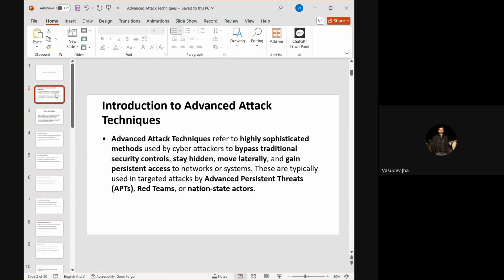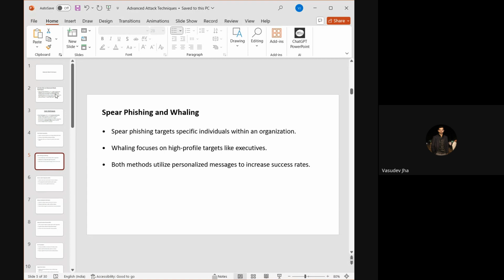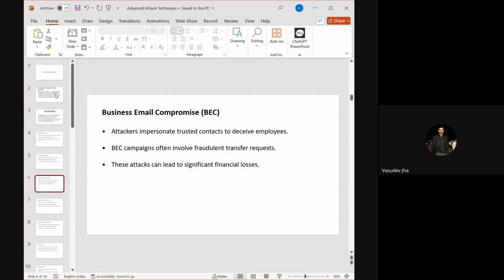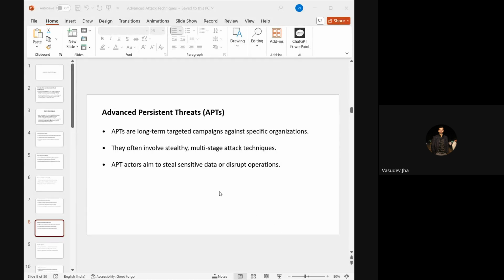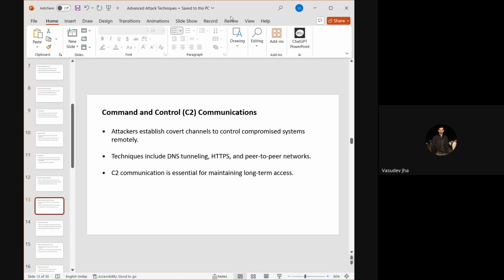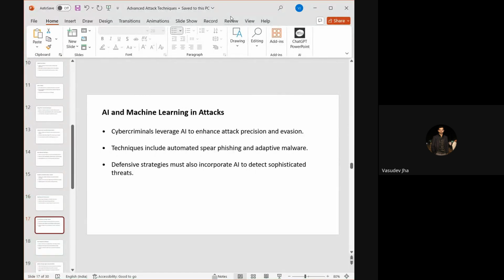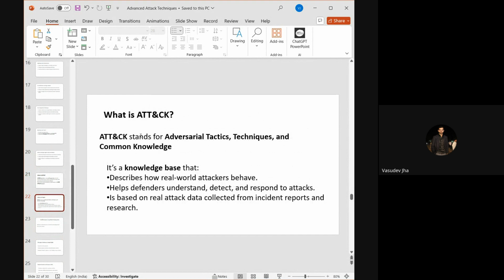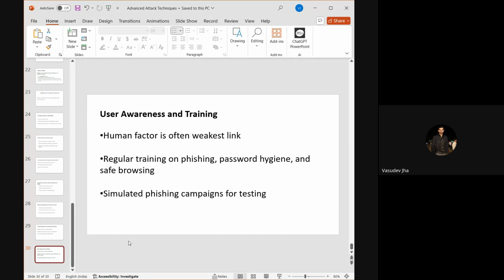Cyber Security Training Session-10 || Infotact Solutions